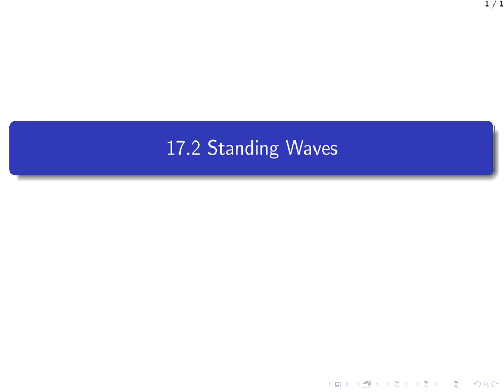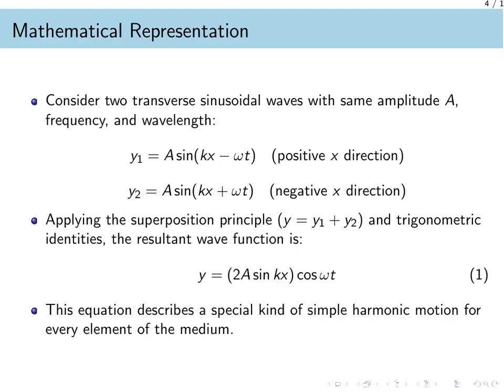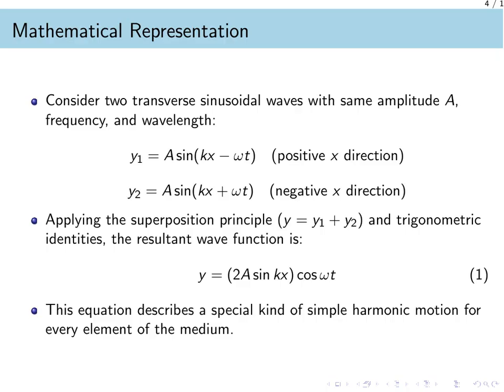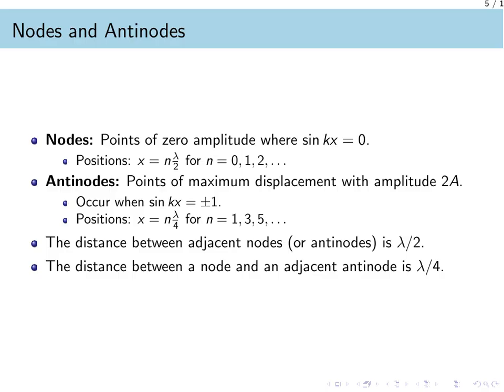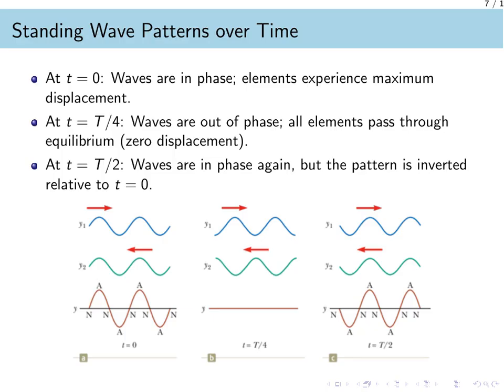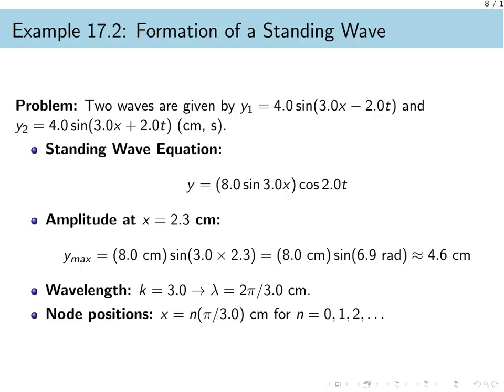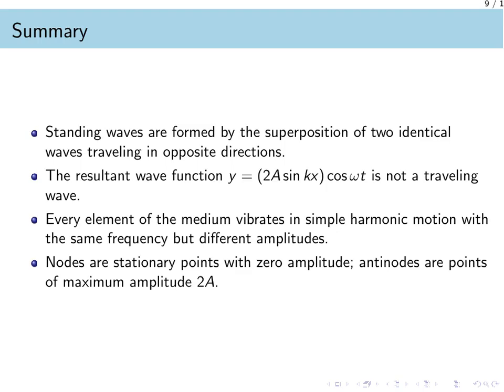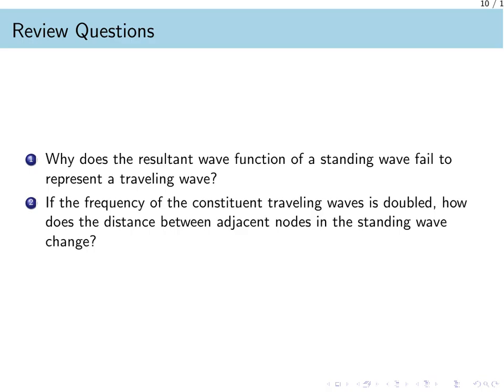17.2 Standing Waves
17.2 Standing Waves